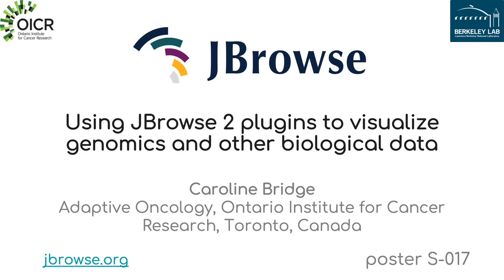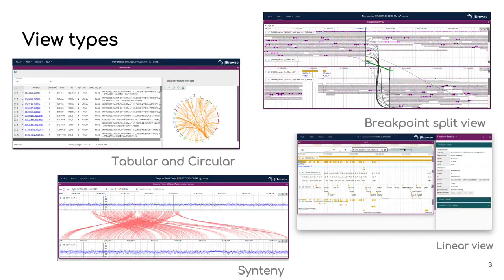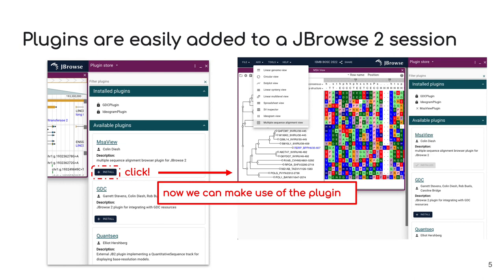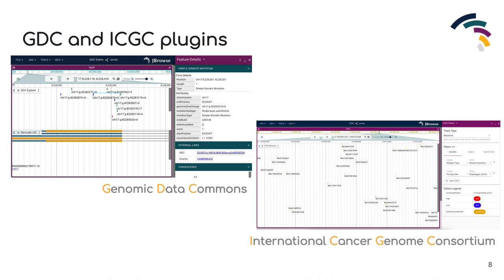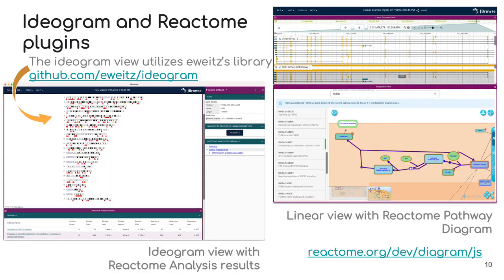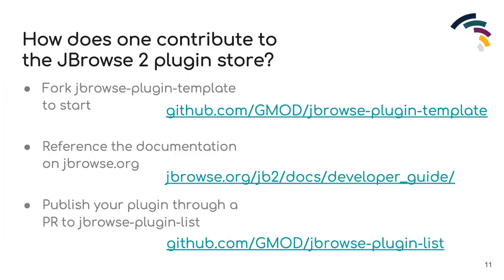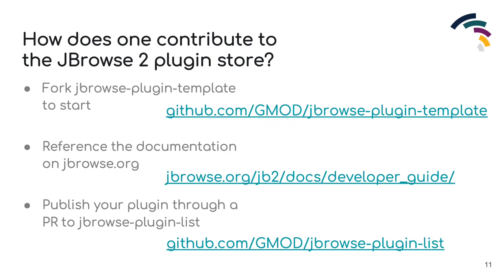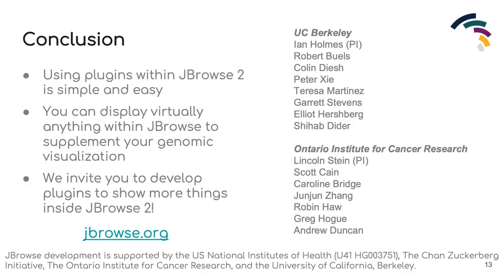BOSC2022 S3ae Caroline Bridge Using JBrowse 2 plugins to visualize genomics and other biological d